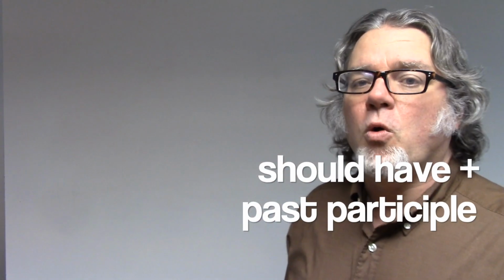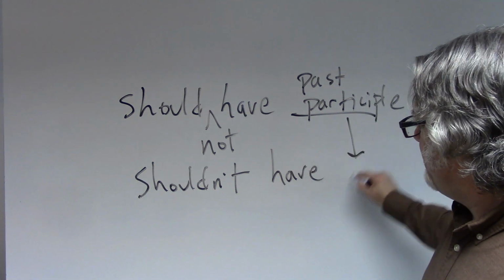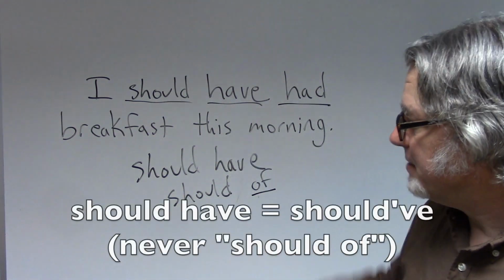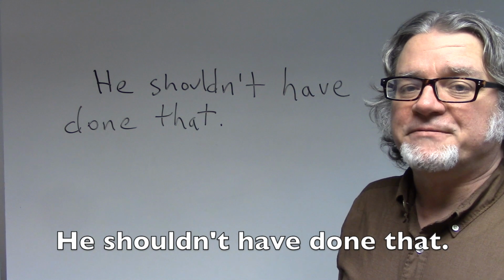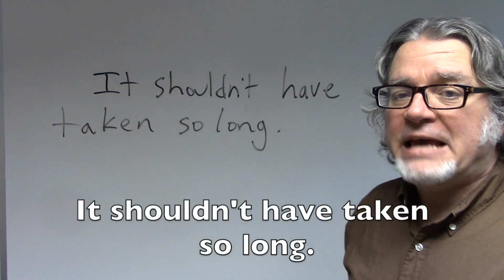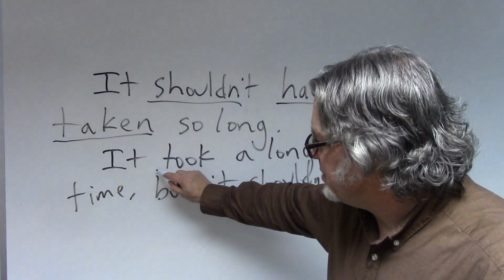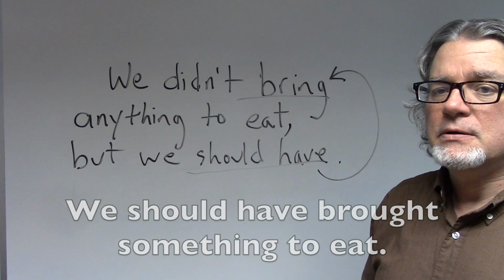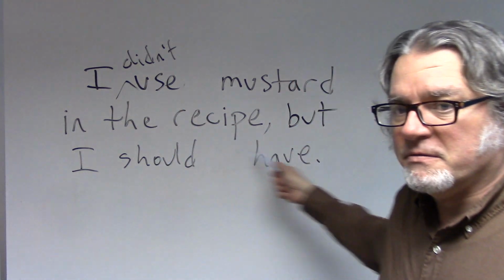should have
Use "should have" and then the main verb is in the form of a past participle when talking about mistakes or things that you regret.